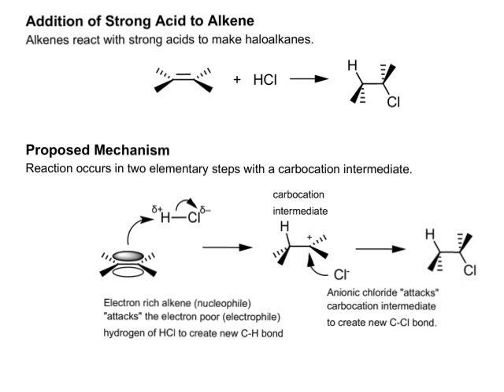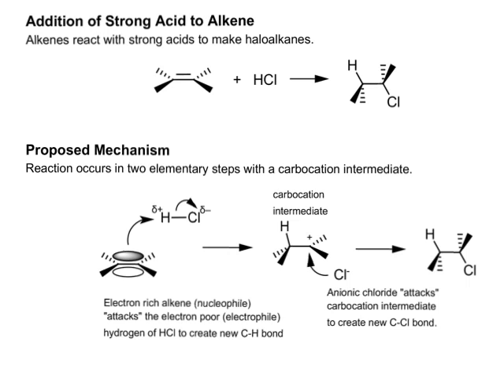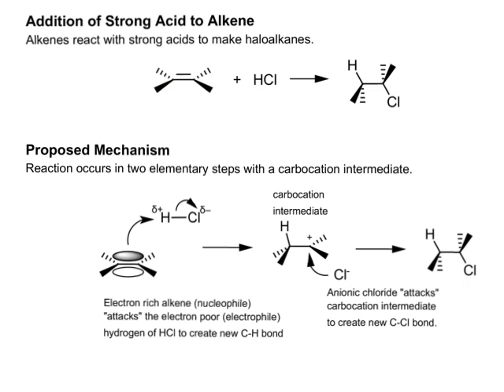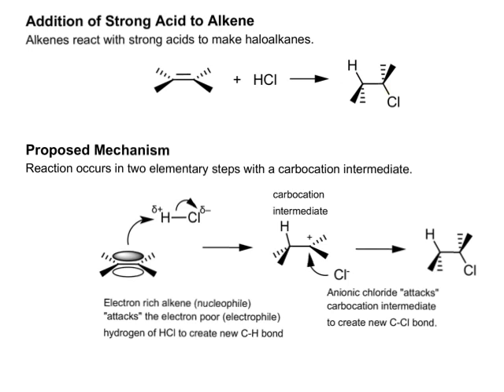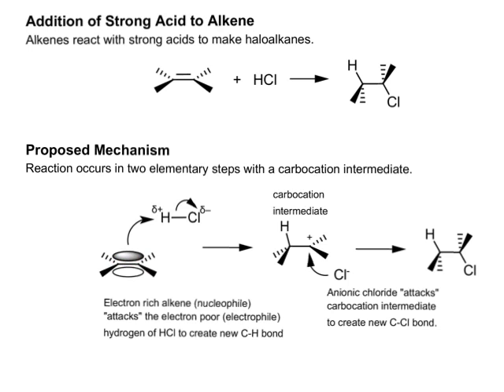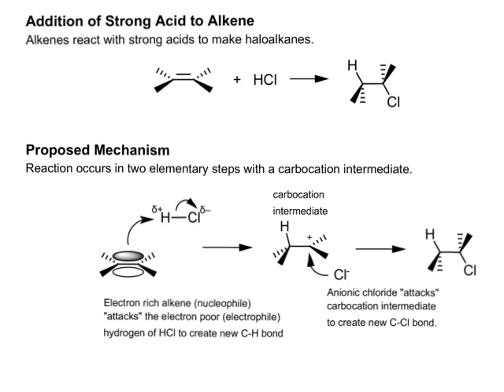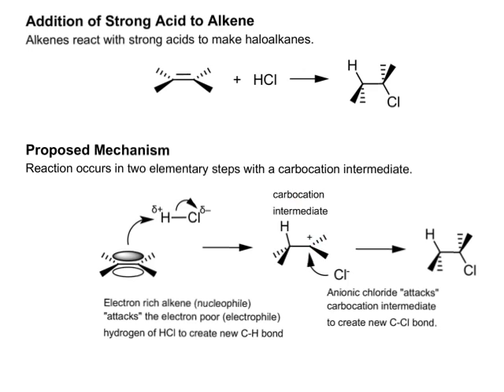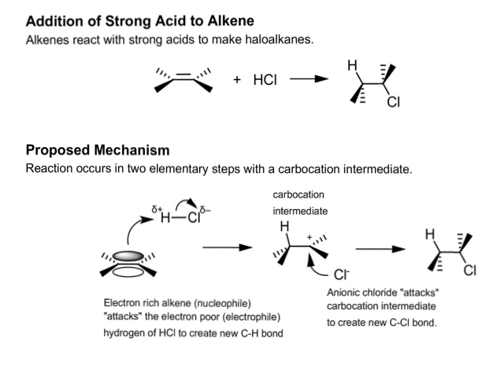Alkene Reaction I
Provides an overview of the general reaction of an alkene with HCl and some details regarding the mechanism of the reaction.